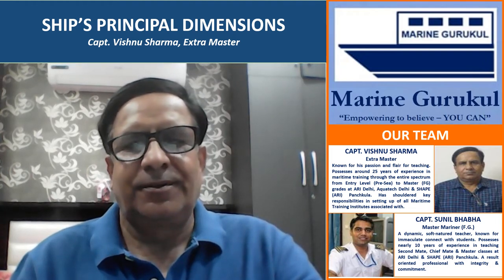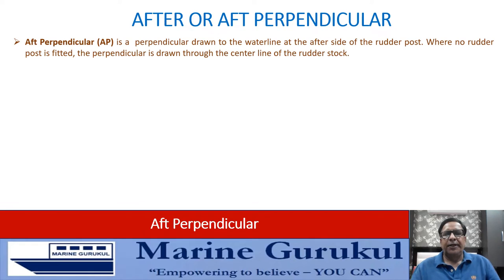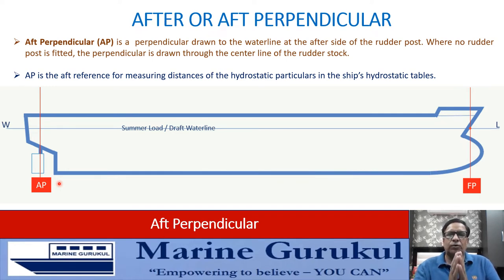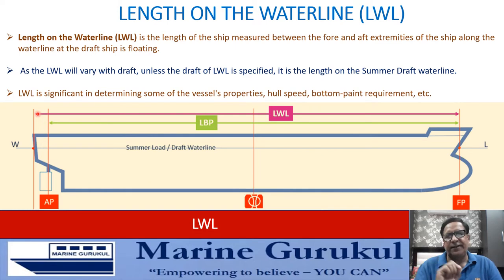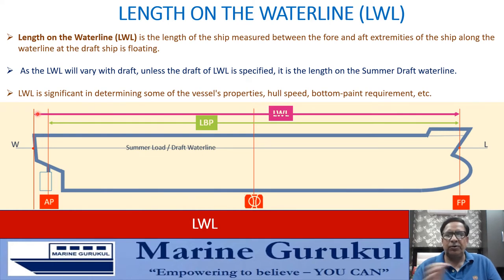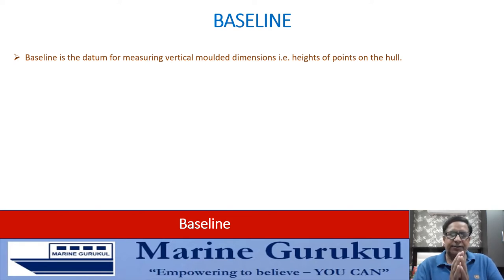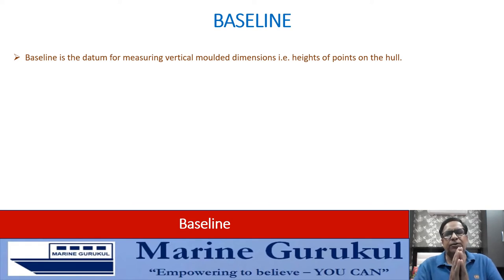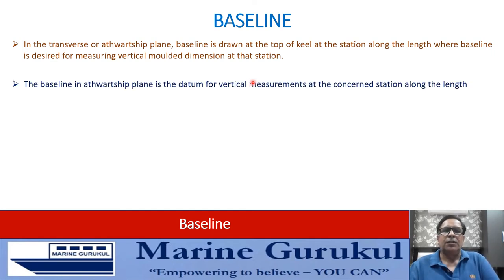Ship's Principal Dimensions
Must for clear understanding of terms used to describe ship's principal dimensions